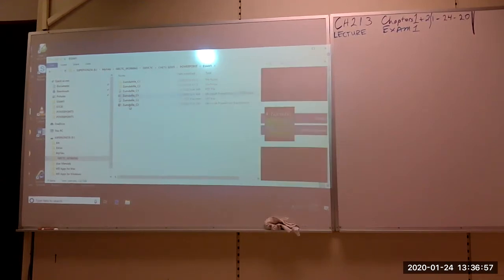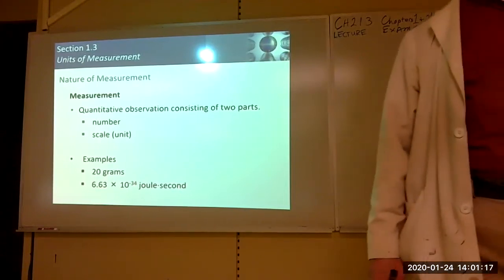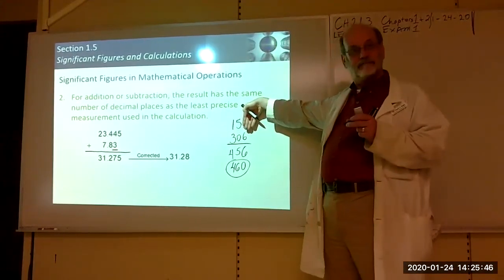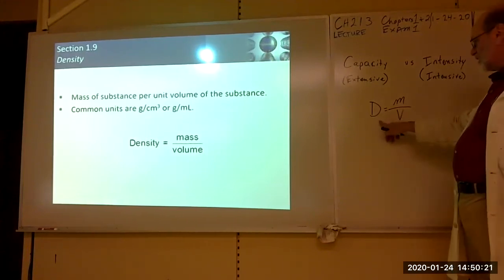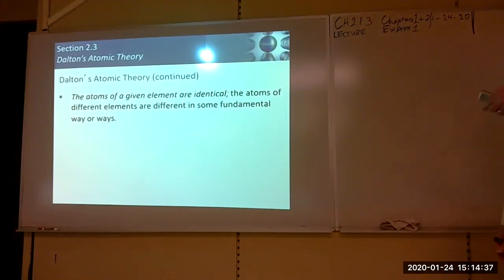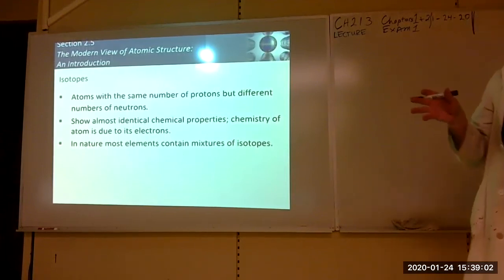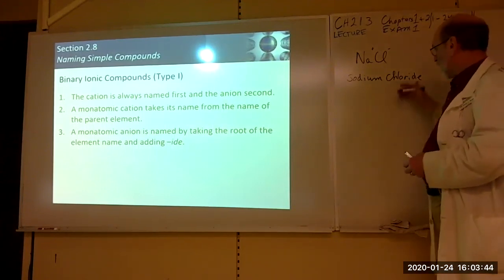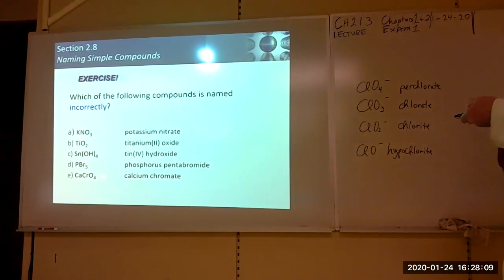CH213 Exam 1 C1 2 LECTURE 24 Jan 2020